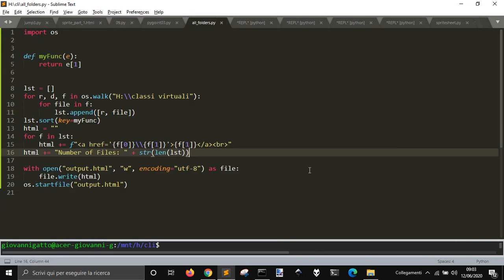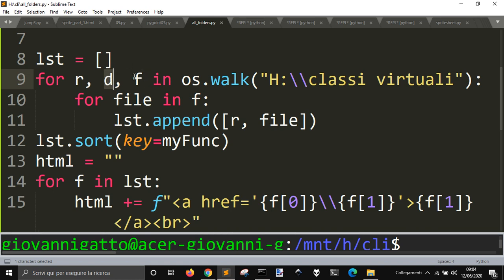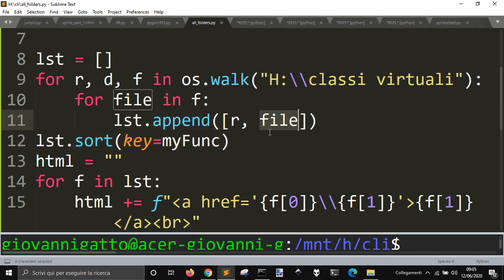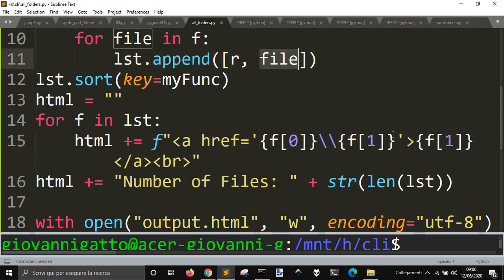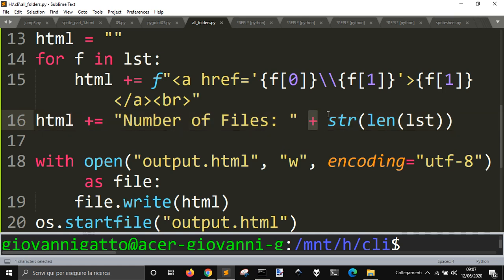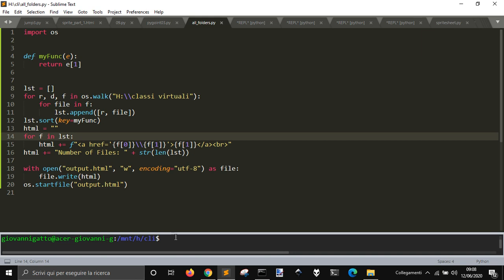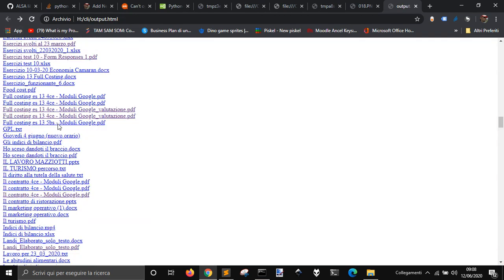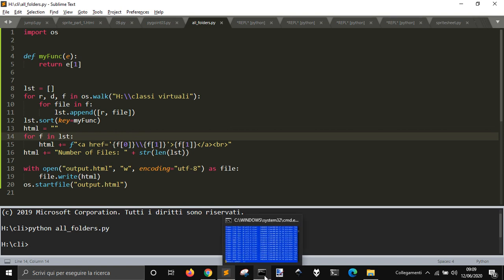All files in the subfolders in a clickable html with Python